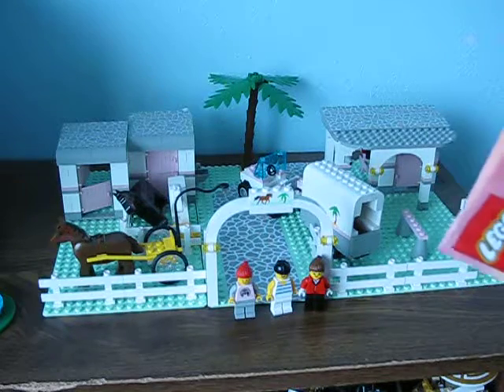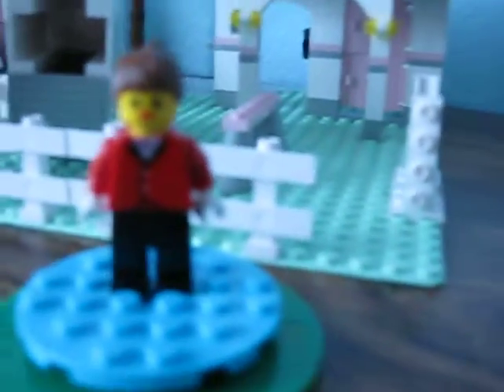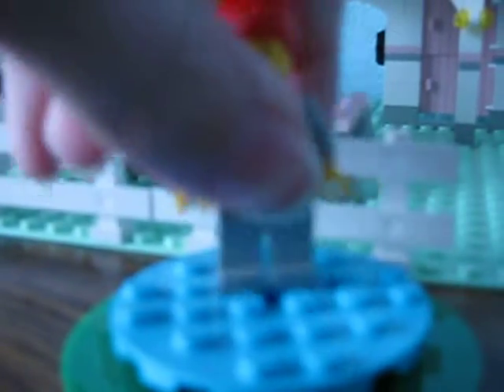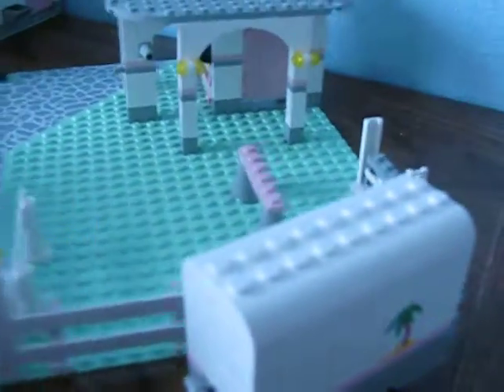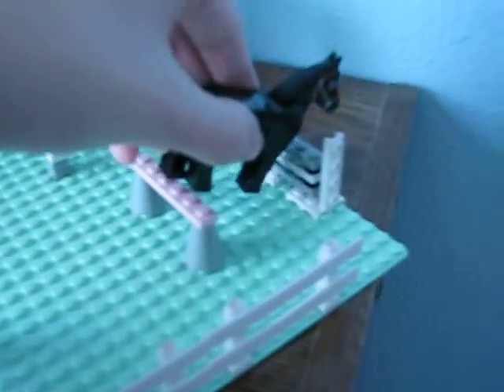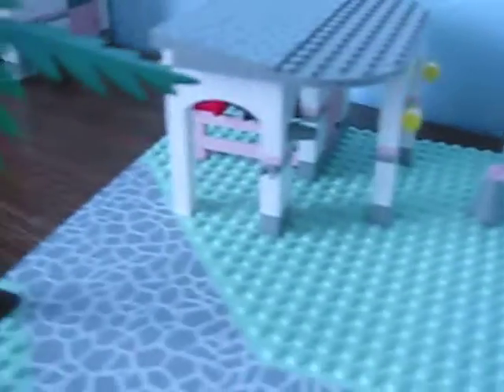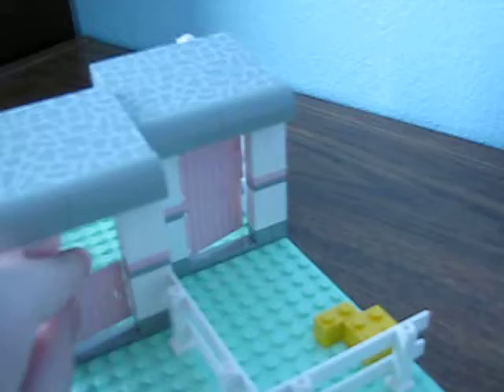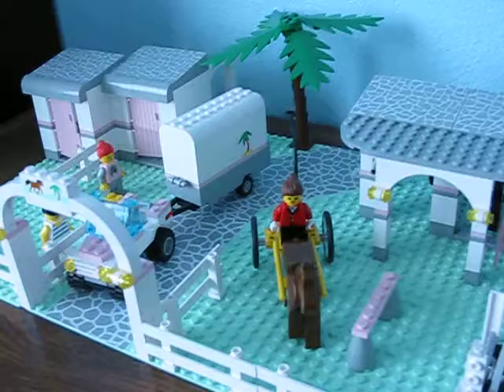Achers Ranch 6419 | Lego Paradisa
Hello everyone and welcome back to another set review!

Set: Achers Ranch 6419